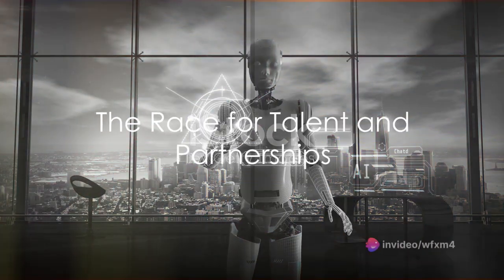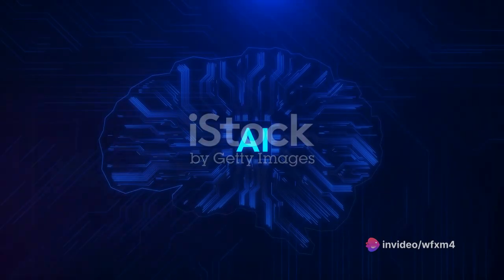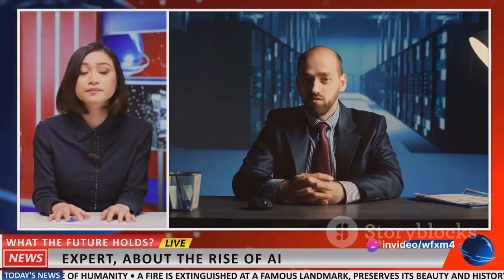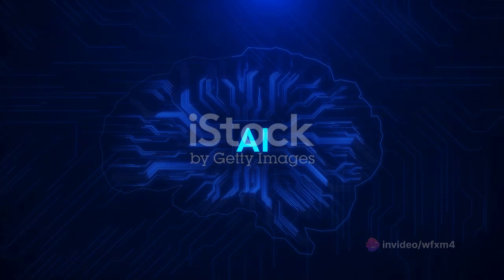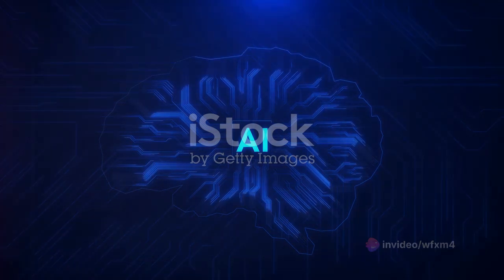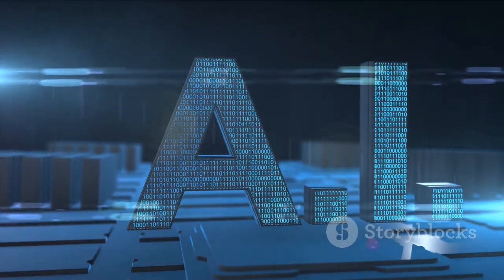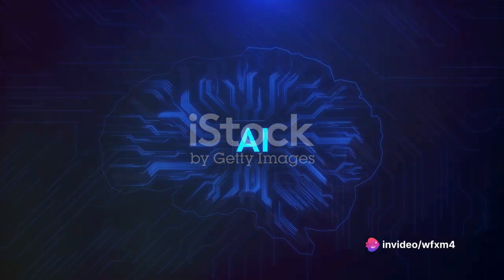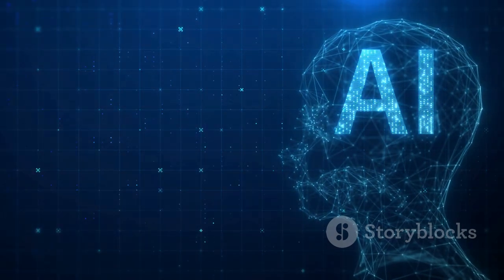AI's Epic Collaboration with Tech Giants(FAANG, MAANG) - Stay Ahead of the Innovation Curve!"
In this video, we delve into the fascinating world of tech giants and their quest for innovation through collaboration and talent in the rapid development of AI. Join us as we uncover how companies are seeking partnerships and exceptional individuals to drive the advancement of artificial intelligence.

🔍 Discover the key strategies tech giants are using to accelerate AI development.
🌟 Learn about the importance of collaboration and talent in shaping the future of technology.
🤝 Dive into the world of partnerships and talent acquisition in the AI industry.

If you're curious about the future of AI and the role of collaboration and talent in tech giants' endeavors, this video is a must-watch! Let's explore the endless possibilities together!

OUTLINE:

00:00:00 The Race for Talent and Partnerships
00:05:24 The Competitive yet Collaborative Landscape